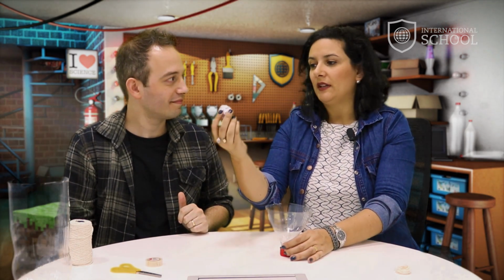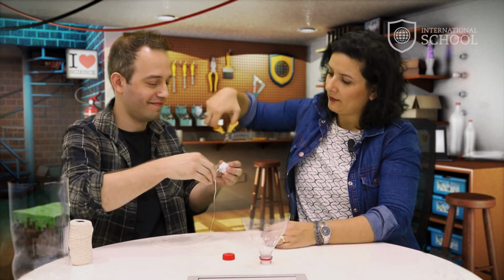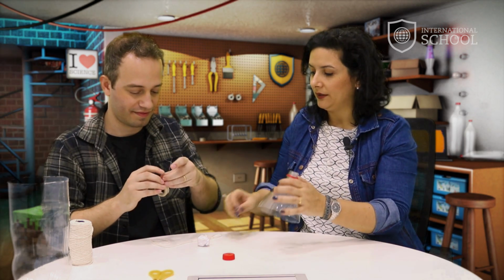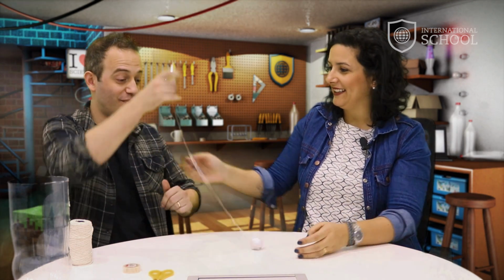DIY Cup and ball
In this video, you will learn how to make a cup and ball.
Cup and ball is a toy people used to play with, that consists of a paper ball attached to twine which connects to a recipient. Using hands, the ball has to get into the recipient. Learn how to build your own using materials you have at home.